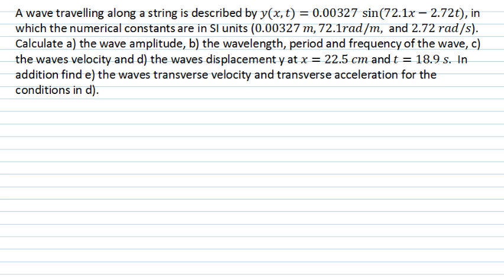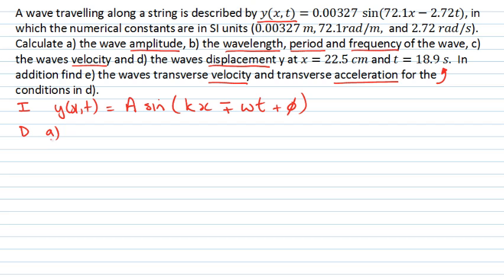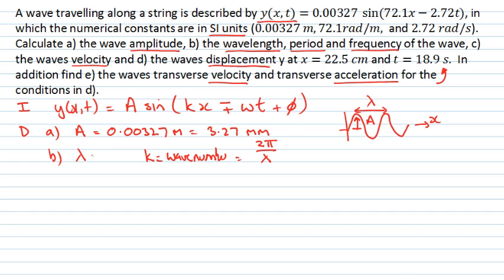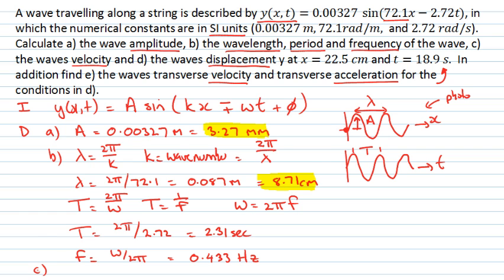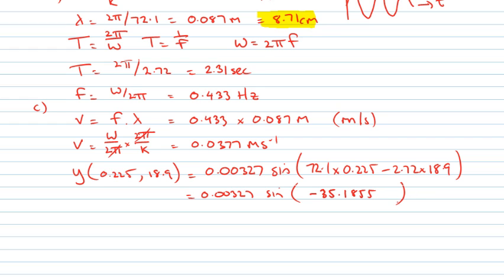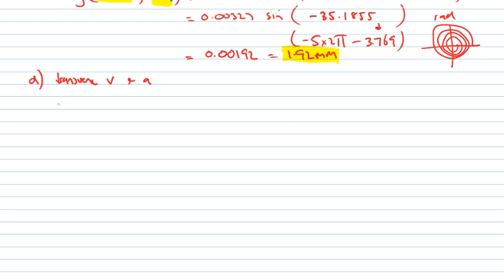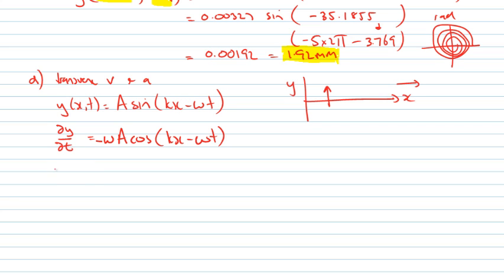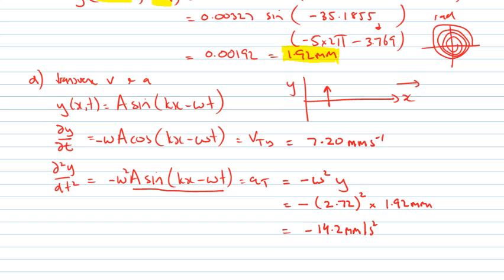Transverse wave maths (PhysCasts)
This question deals with a wave which is travelling along a string.